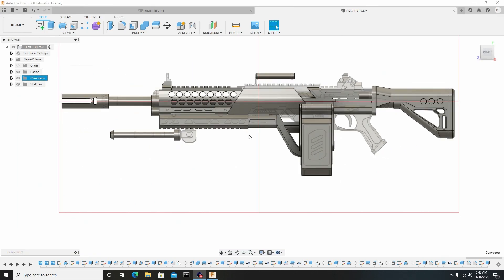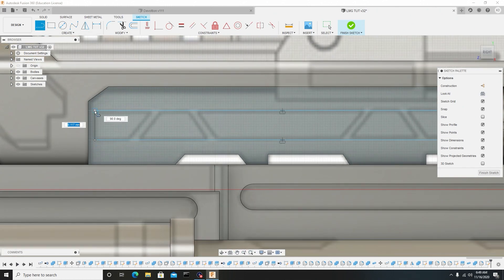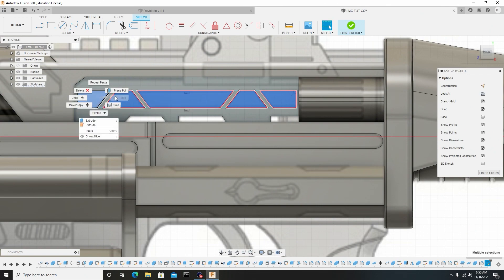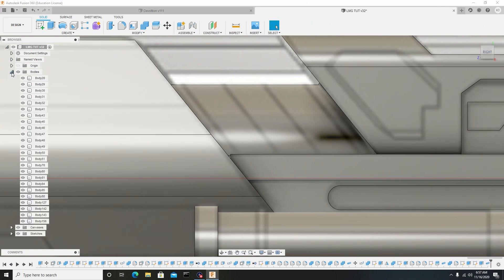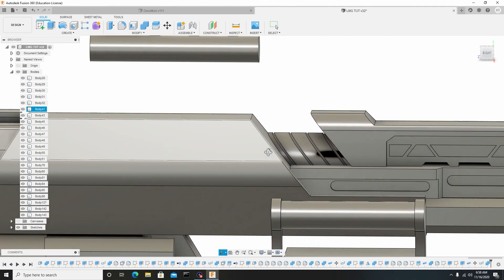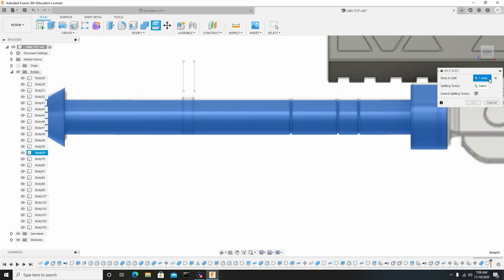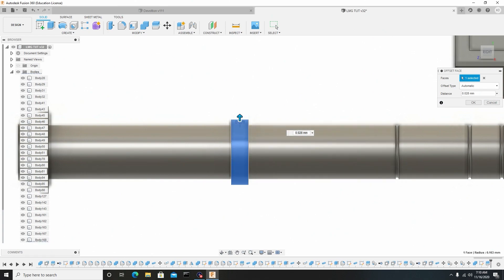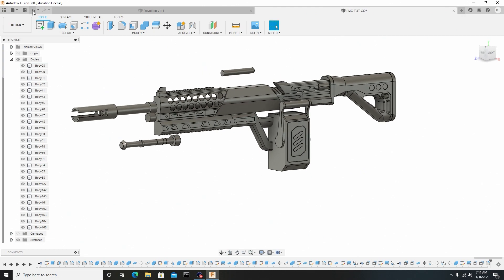Fusion 360 to Game Ready model pt7